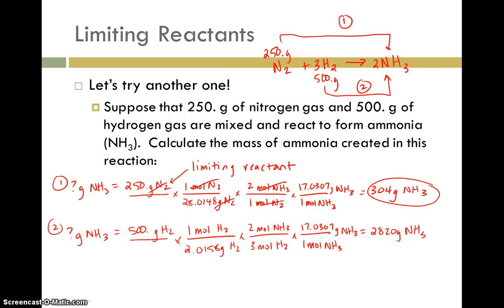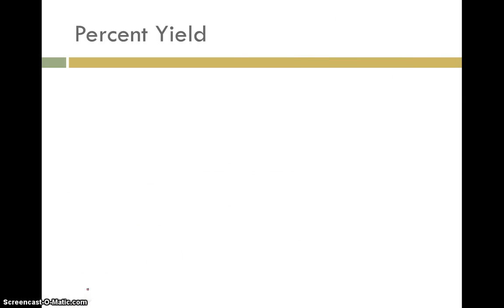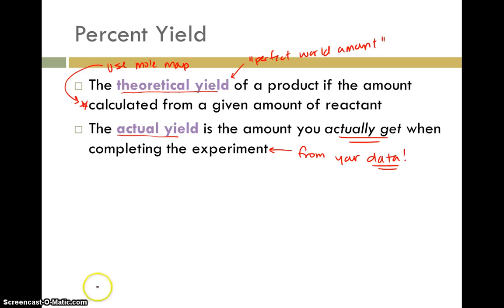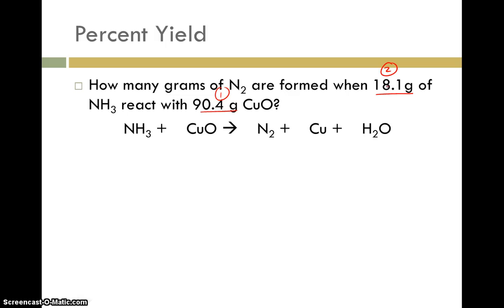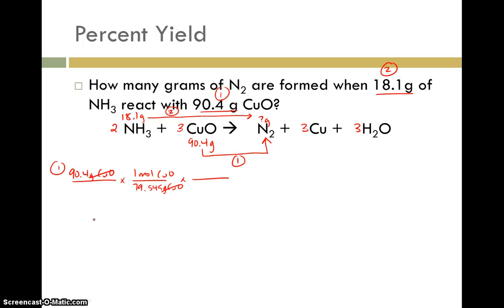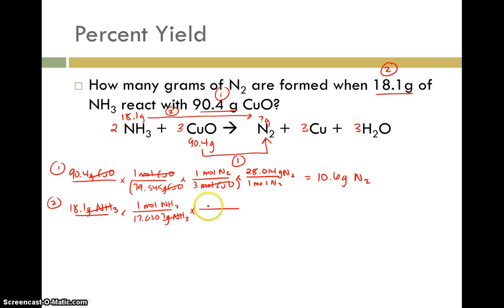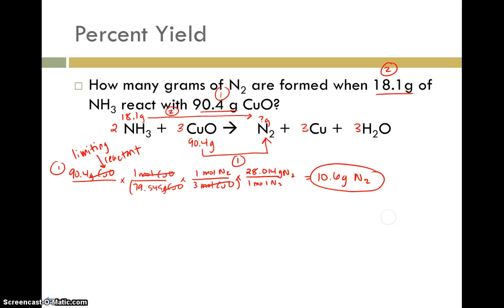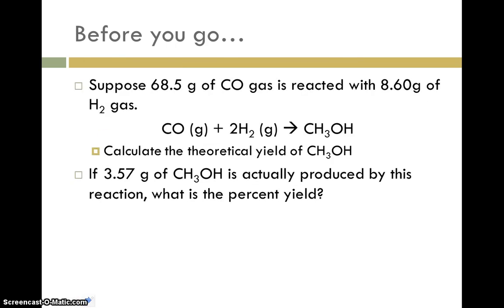Percent Yield 2013 2014